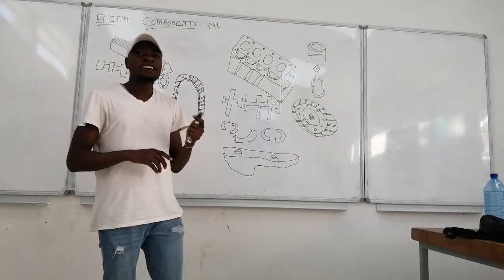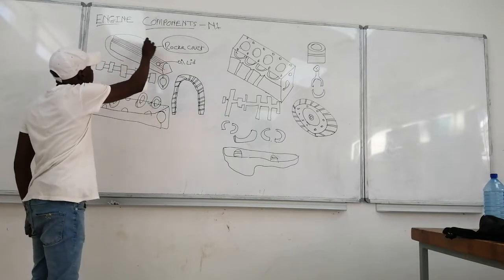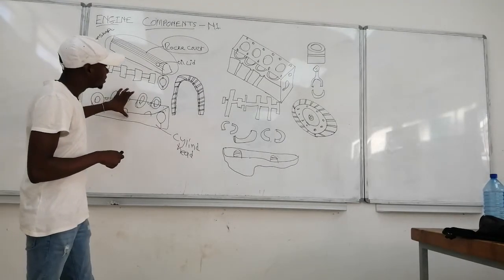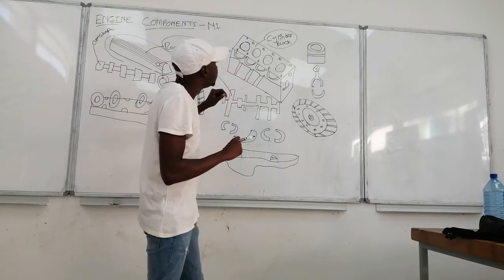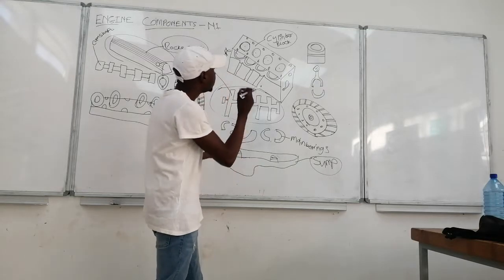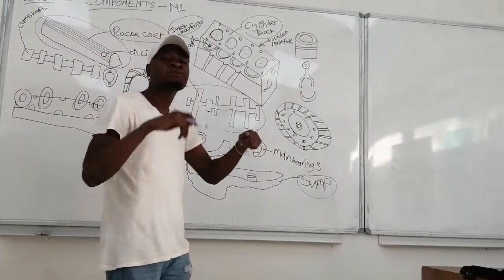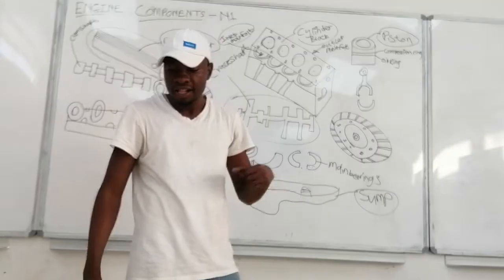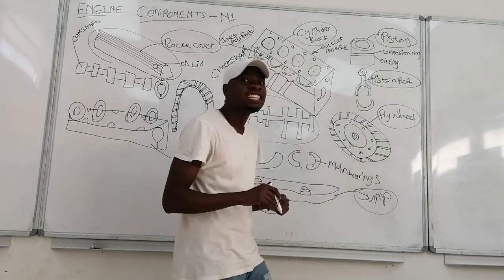Engine Componets Motor Trade Theory-N1(Easy to Understand)